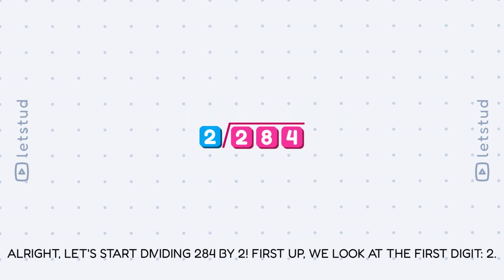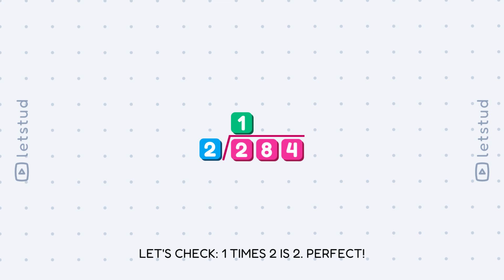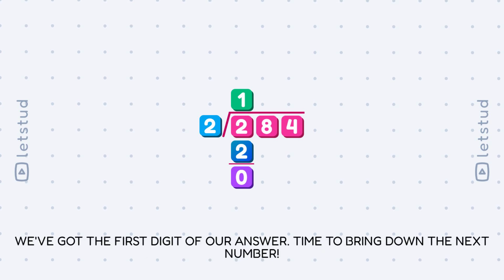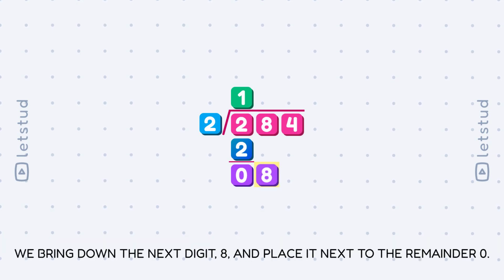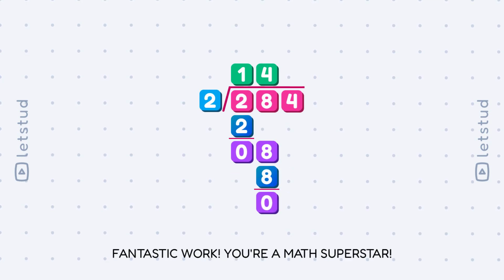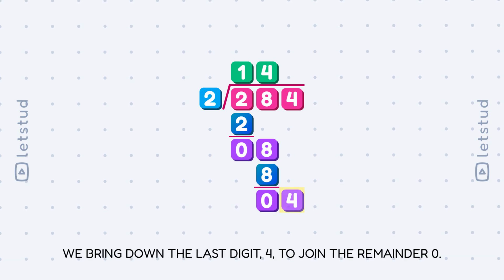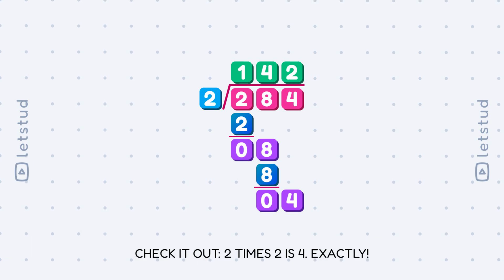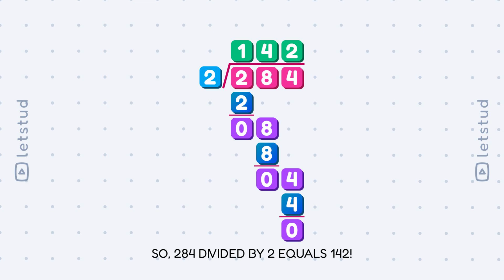Long Division: 284 divided by 2 | Step-by-Step Math Lesson for Kids & Beginners